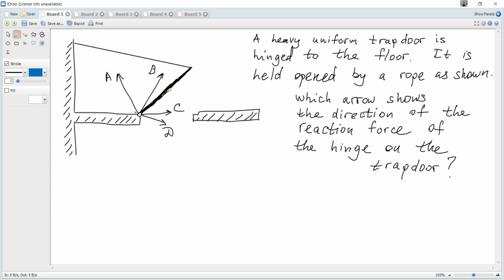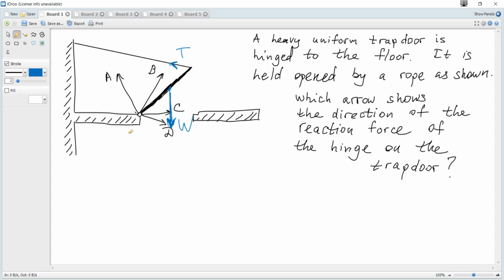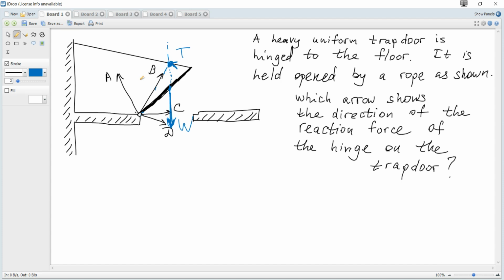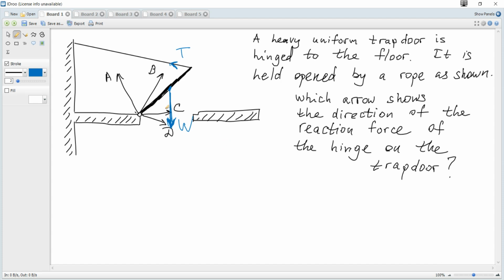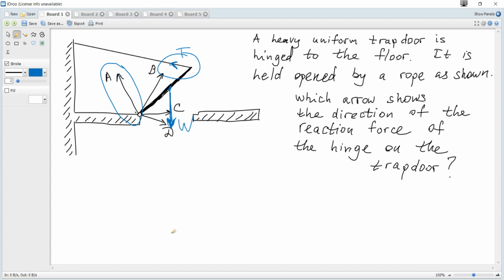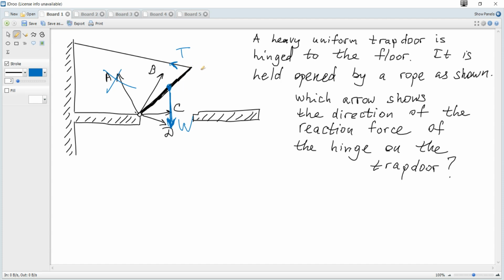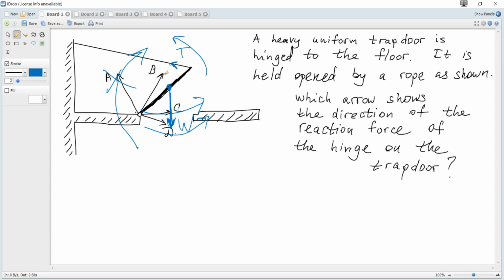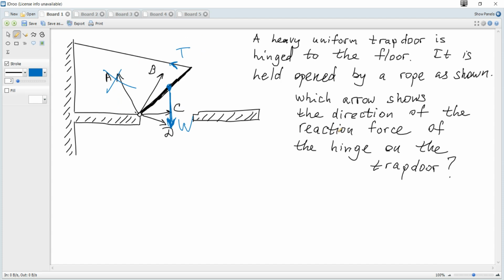Ex. 3. IB Physics A4. A heavy uniform trapdoor is hinged to the floor.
A heavy uniform trapdoor is hinged to the floor. It is held open by a rope as shown. Which arrow shows the direction of the reaction force of the hinge on the trapdoor?
Hard practice questions